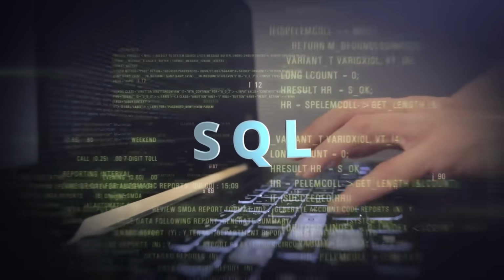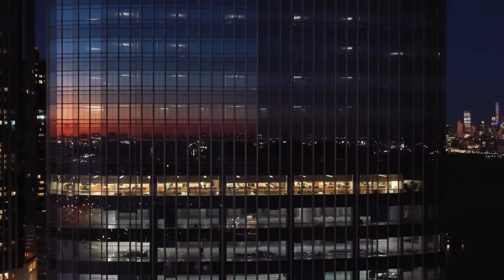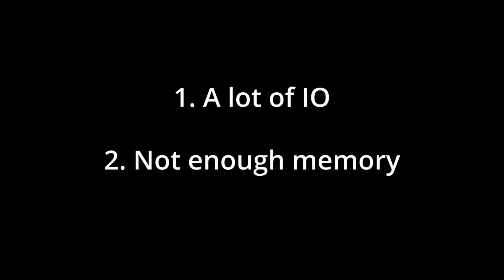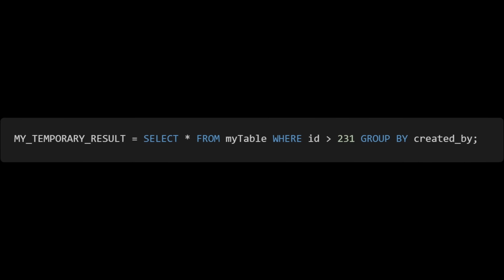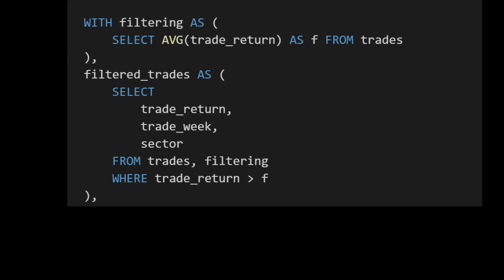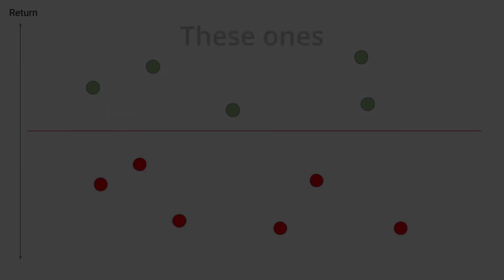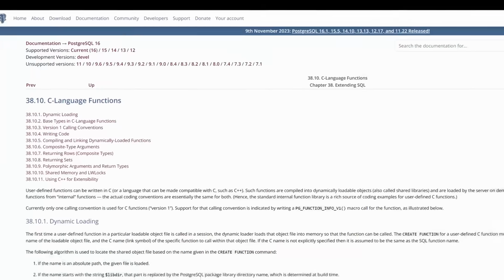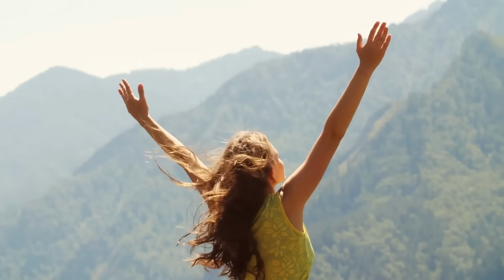I’ve been using SQL wrong this whole time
I've just never not used it to its full potential.

Most people have used SQL at some point - but also just stick to the basics. When we need to do something complex, we instead do it in another programming language and send multiple queries. Even though it's very simple to solve in SQL.  In this video I show 3 basic building blocks that will really supercharge your SQL usage - and make you an expert.

Not only that, with this you will be able to run extremally powerful and scalable data processing without building all the infrastructure yourself.